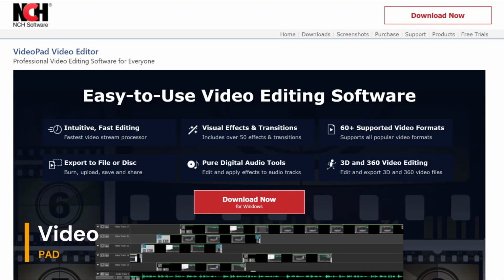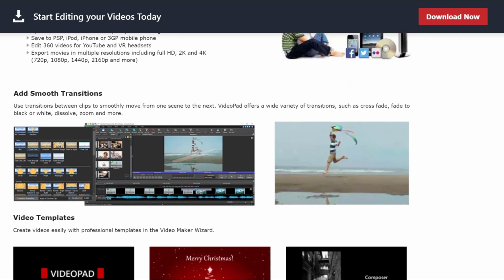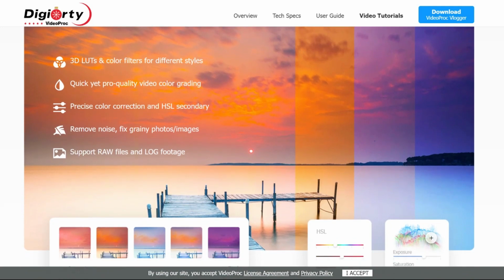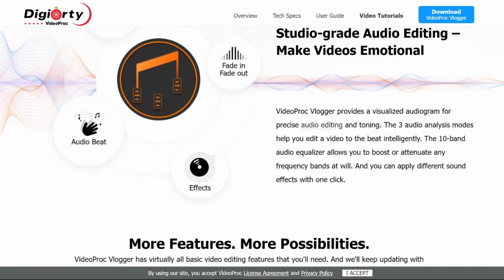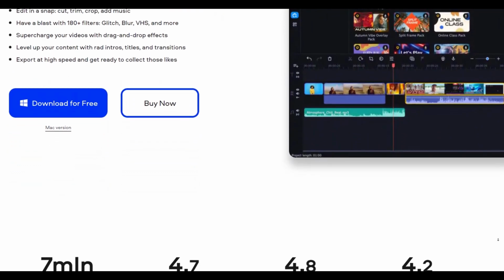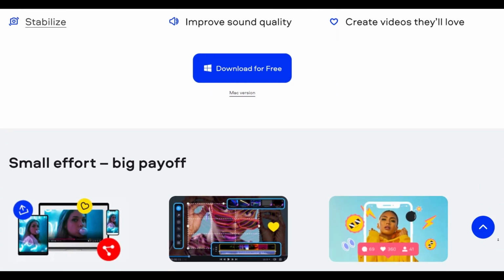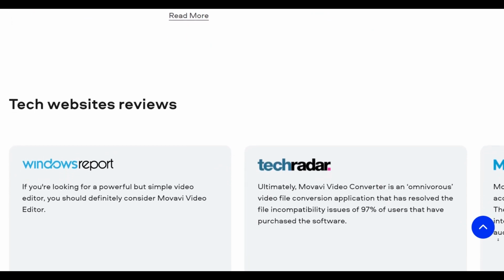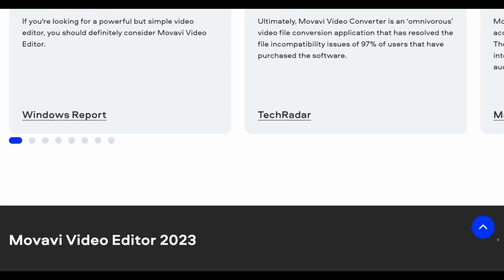BEST FREE & EASY SOFTWARE TO MAKE VIDEOS - Video editing made super easy!!!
In a dream world, we’d all be hiring Sofia Coppola to shoot our video campaigns, but the reality is, most marketers have to figure out how to make Oscar-quality content on Oscar Meyer Weiner budgets. The good news is, the internet is full of free video editing software designed to help you make your video dreams come true.
Whether you’re making YouTube videos, TikTok videos, Instagram videos, Facebook Reels, or Twitter videos, sometimes the in-app editing features just aren’t robust enough to get the job done. That’s why we’ve compiled this super-list of the very best third-party video editing apps to add to your content creator toolkit.